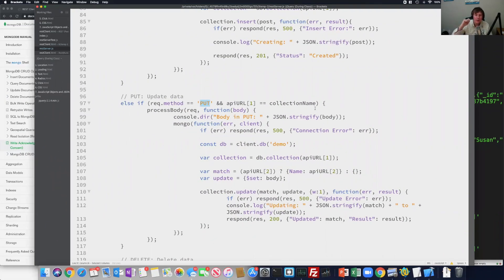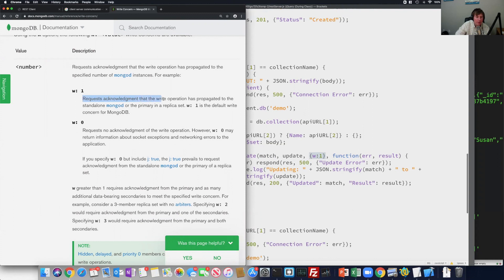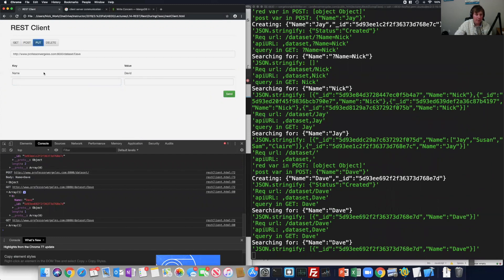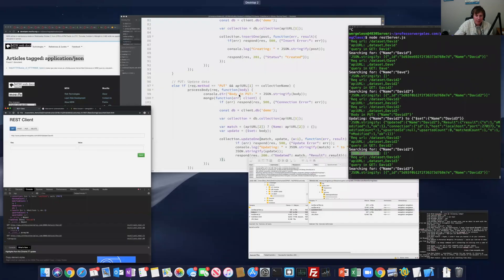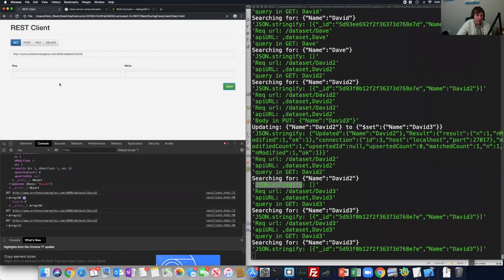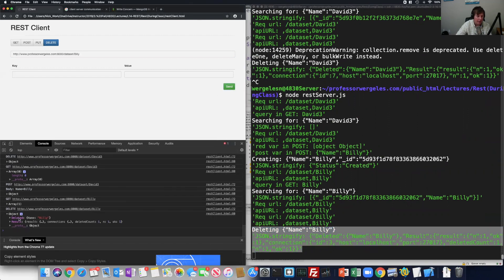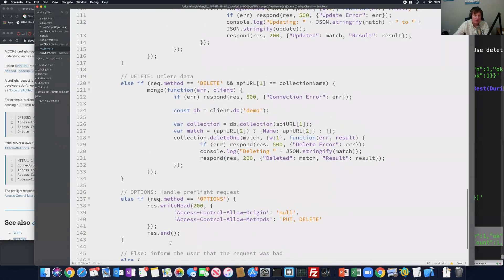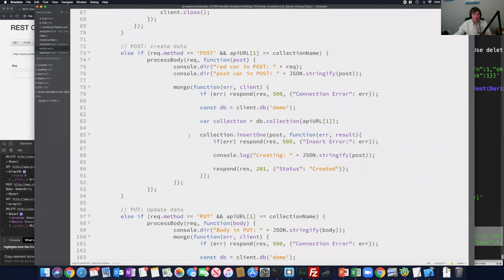PUT and DELETE REST API using NODE to Update and Delete data in MongoDB - Video3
This is the third video in the series. Here we are implementing a REST API which uses Node as the backend, connects to MongoDB, and Updates and Deletes data by doing a "U" and "D" in CRUD using a PUT and DELETE request. In this video we connect to MongoDB using Node. We enable CORS. Then if the user makes the correct PUT and DELETE request, we will update the data and delete data in MongoDB and display whether this was successful or not back to the client. This is a great example of Client-Server communication. The Node code is on Amazon AWS EC2 on Ubuntu 18.04.